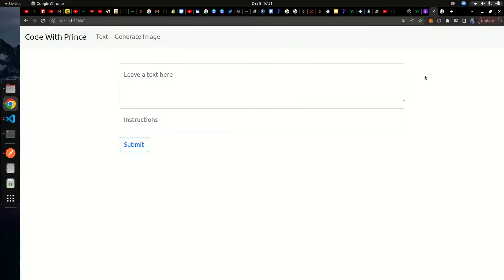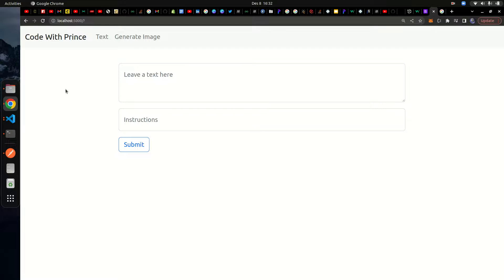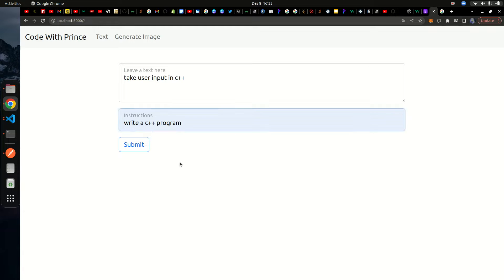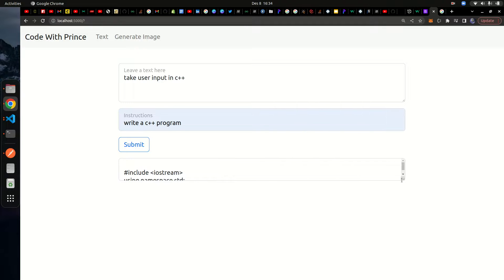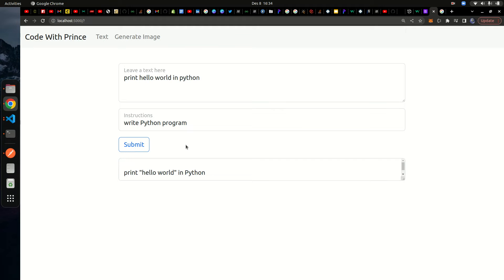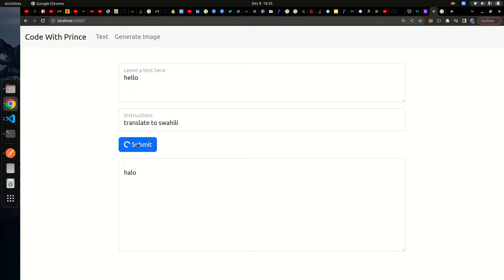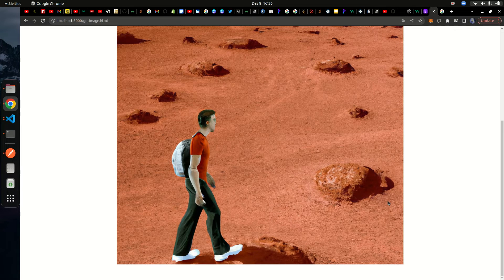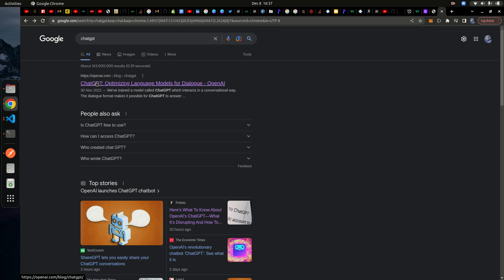OpenAI, ChatGPT, Image Generation from text, Code generation with AI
My research into OpenAI and chatGPT